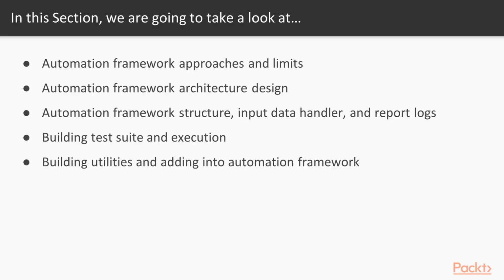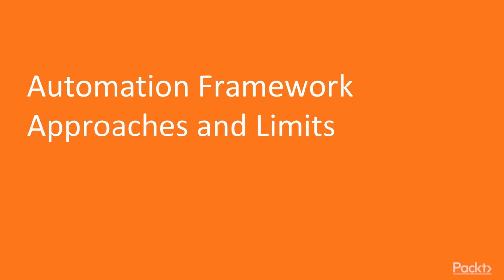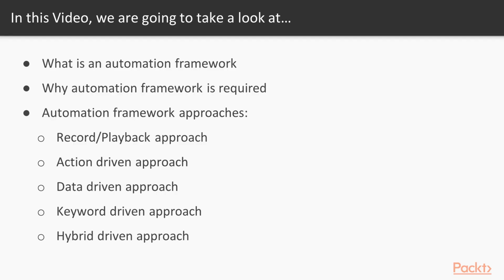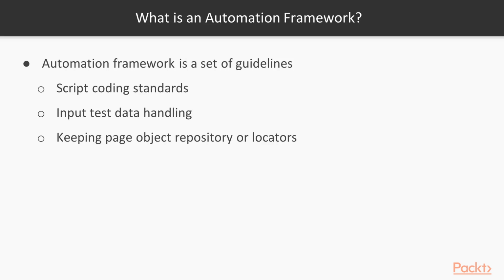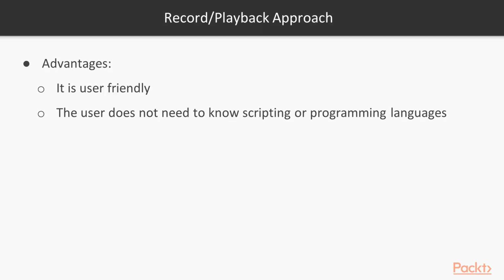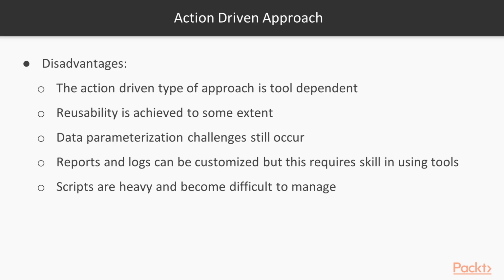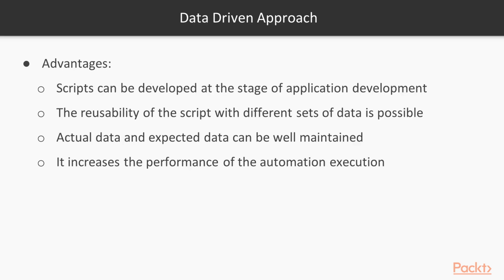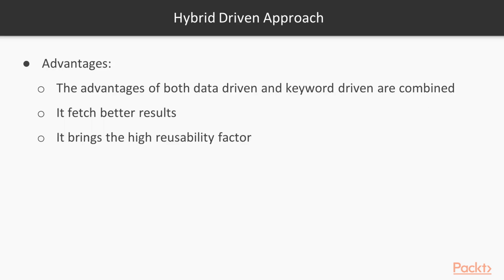Learning Selenium Testing Tools: Automation Framework Approaches and Limits|packtpub.com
This video tutorial has been taken from Learning Selenium Testing Tools. You can learn more and buy the full video course